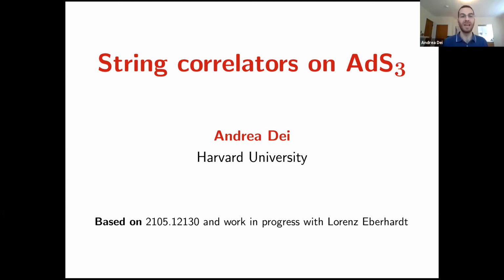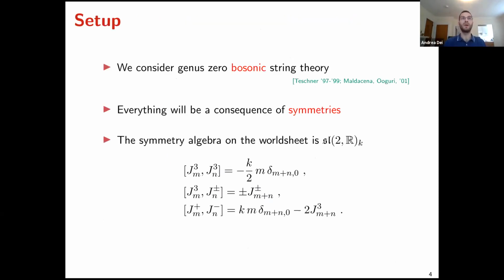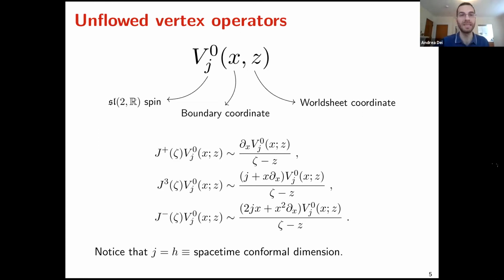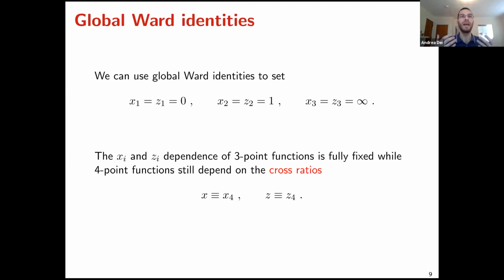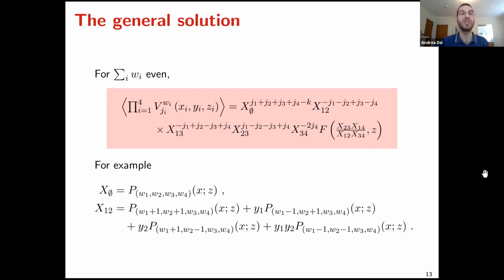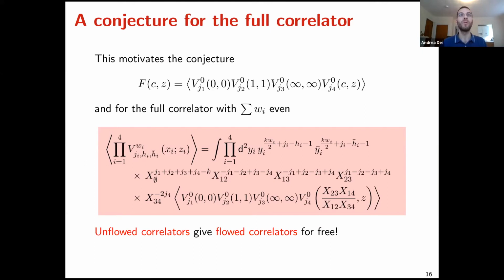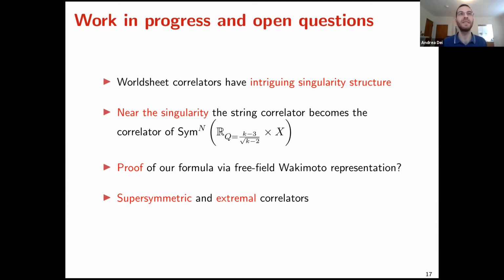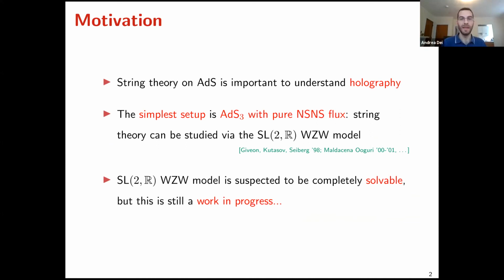Andrea Dei: dS3 correlators from the worldsheet